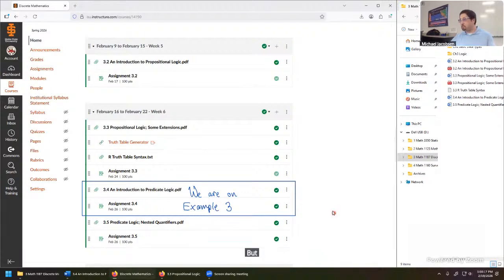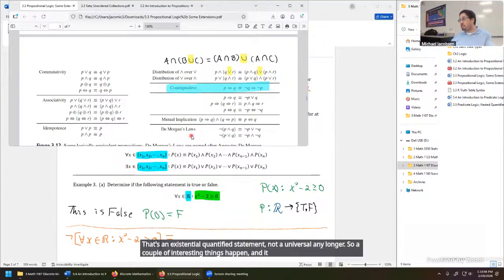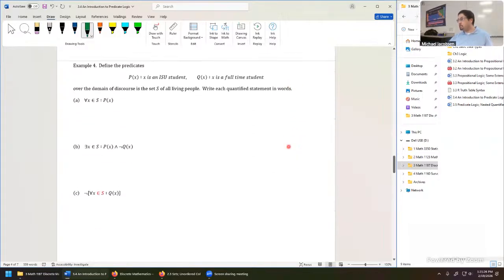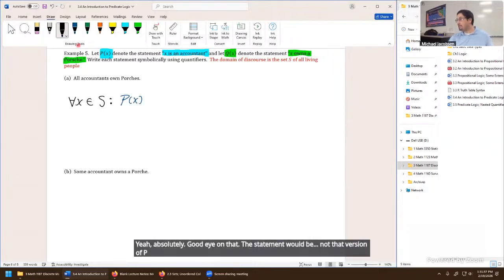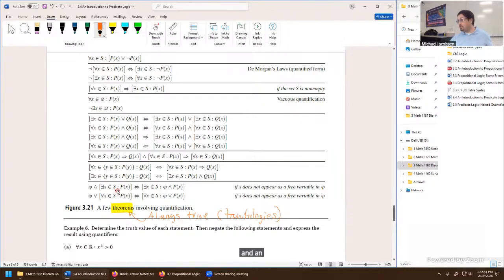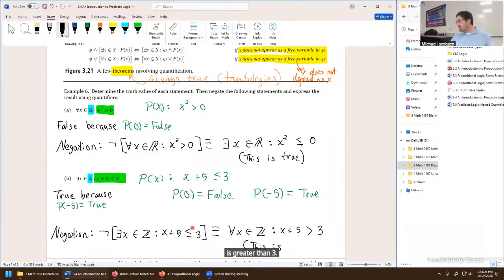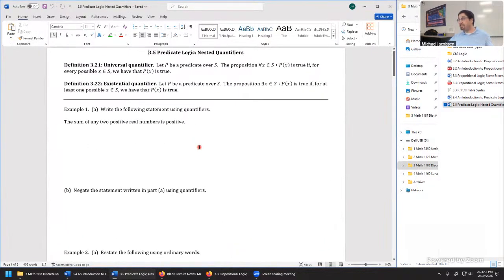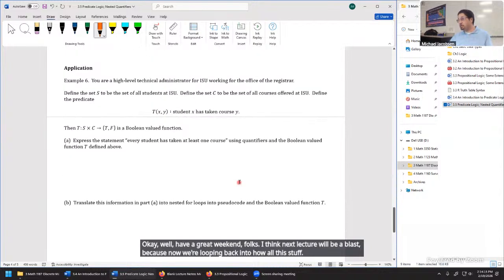Math 1187 - 19 February 2026 - Sections 3.4, 3.5